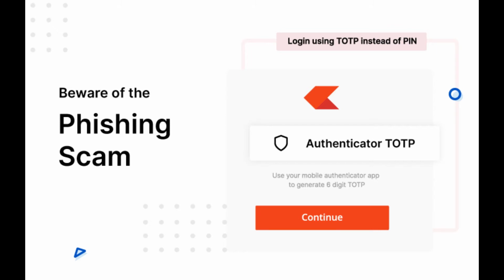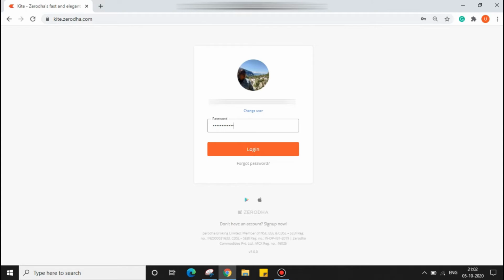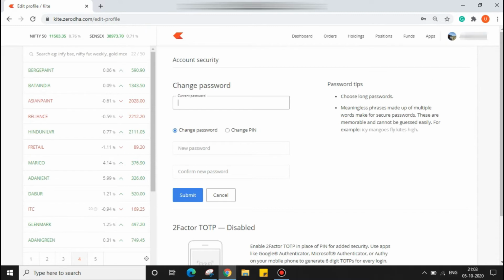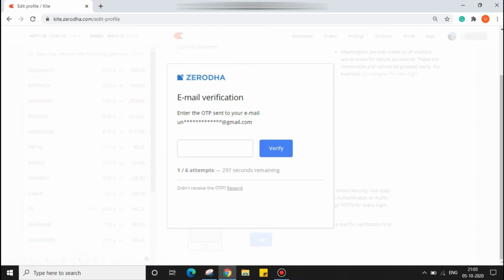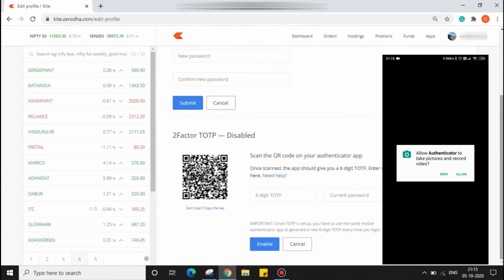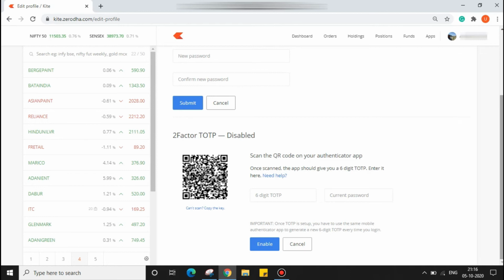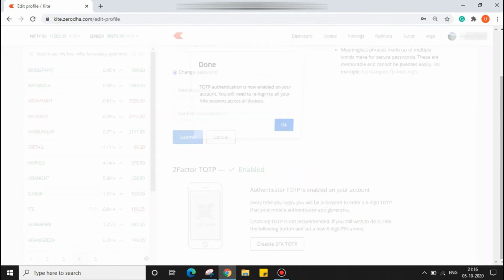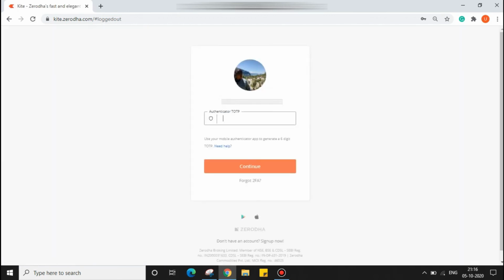Generate TOTP In ZERODHA Using Google Authenticator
Secure your Zerodha account with TOTP.  In this video i explained about the TOTP Zerodha login feature.

Topic discussed:
What is Zerodha TOTP
time-based one-time password
Difference between TOTP & OTP
How to install Google Authenticator app
Scan QR code
How to login in Zerodha Kite web
Mandatory TOTP
How to secure Zerodha account
Zerodha Security Feature
Zerodha TOTP Activation Full Process

The phishing scam

Fraudsters set up phishing (fake) websites that mimic the look and feel of the login pages of the trading platform offered by large stock brokers. These websites arn happen to click on these links which lead to fake websites that mimic the login pages of the trading platforms they are used to, where they enter their login credentials (username, password, PIN, and other bits of information). This is captured by the fraudsters, which they then use to login to the investor’s trading account to execute buy/sell transactions on illiquid scammy penny stocks or illiquid options contracts, generating a loss on the compromised account and a profit in theirs (counterparty to the scam orders). There are also many cases where scammy penny stocks are bought in customer accounts at a high price, shares that cannot be sold on the market as there would be no buyers.

Asa temporary fix, we had blocked trading by default in all illiquid risky contracts — stocks and options and allowed trading in them only on specific instruction from the customer through the registered email address. We now have a permanent solution to this.

Mandatory TOTP when trading illiquid risky contracts

As a solution, we could potentially have made it mandatory for all our users to use a mobile or email OTP to login to Kite. But there is no guarantee that these OTPs are delivered on time. Since we’re in the business of trading where time is critical, we couldn’t take this chance, and so decided to use TOTP (explained below). Instead of asking mobile or email OTP on every login, we have made it mandatory to login using a TOTP if you want to trade in any risky scrips. We classify a scrip as “risky” if they are illiquid and can be used by fraudsters to create artificial losses in youriccount.

If you haven’t logged into Kite using TOTP and are trying to trade in these illiquid risky scrips, such orders will be rejected and the rejection message will ask you to set up TOTP to place the order. Setting up TOTP is a one-time task that adds security to your account. Then you simply need to login using this TOTP evebelothand will be allowed to place trades.

What is TOTP?

TOTP stands for “time-based one-time password”. Unlike a traditional OTP that is delivered to you via email or SMS, a TOTP is generated by a TOTP app that is already on your phone. This TOTP is valid only for a short duration (usually 30 seconds) and is regenerated every 30 seconds.

Read beloti learn how to set up TOTP to login on Kite.

How to setup TOTP?

Important: You will need to login on Kite web to set up TOTP. Once you set it up, you can login using this TOTP on web as well as mobile.

You can use apps like Google® Authenticator, Microsoft® Authenticator, or Authy on your mobile phone to generate 6-digit TOTPs for every login. The procedure to set it up is as follows:

Log into Kite, and click on your client ID on the top right-hand corner of the page and select ‘My Profile’ from the drop-down.￼

Click on ‘Password & Security’￼

Once you do, click on ‘Enable 2-step TOTP’￼

Install Google® Authenticator (or Microsoft® Authenticator or Authy) on your phone. You can find this on the Play Store or iOs App Store.￼

Select ‘Scan a barcode’ under the add account option and click on ‘Begin’.￼

Allow access to your phone camera, and scan the bar code shown on the profile page on Kite. Once you scan it, the account will be added on your authenticator app. Enter the OTP shown on the app on Kite along with your password and click on ‘Enable’.￼￼

Once you click on ‘Enable’ you’ll get a notification confirming the TOTP set up.￼

You will have to enter the TOTP shown on your authenticator app instead of PIN from the next login onward.￼